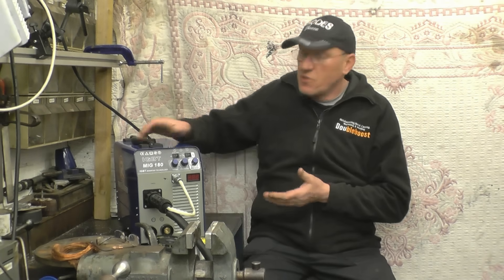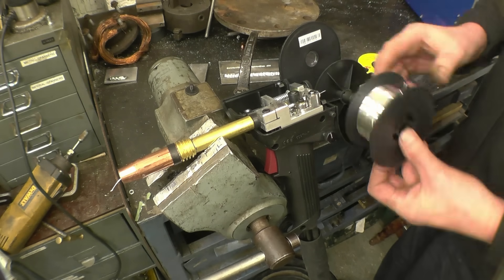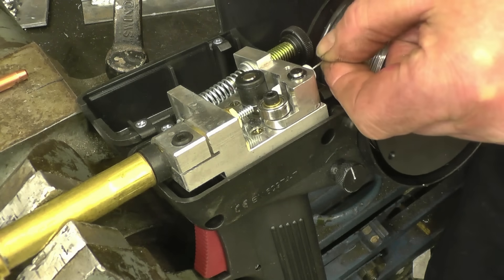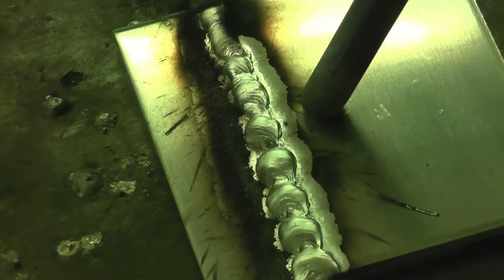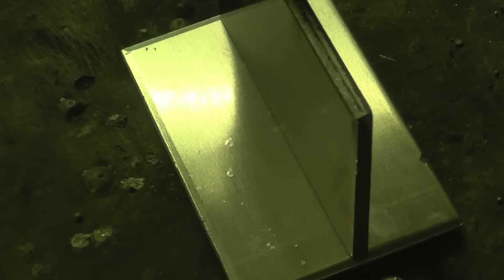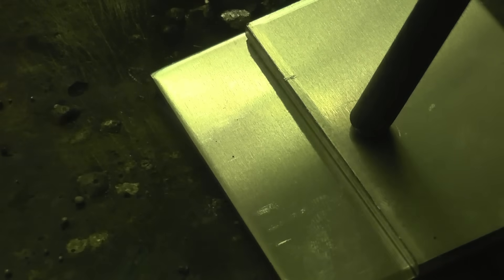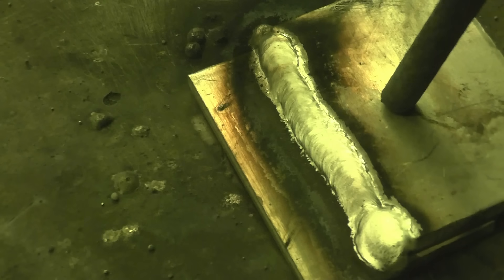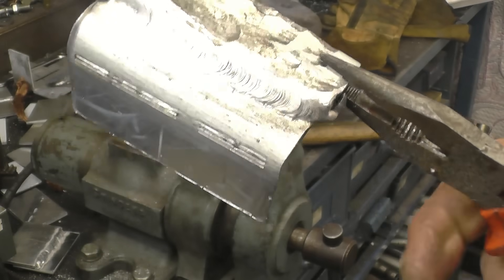R-Tech MIG180 Spool Gun Alloy Welding Part Three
MIG welding 4 & 6 mm plate with 1 mm wire & wire feed and power settings with the R-Tech MIG180 Inverter MIG welder.